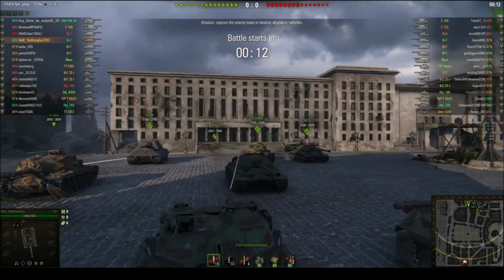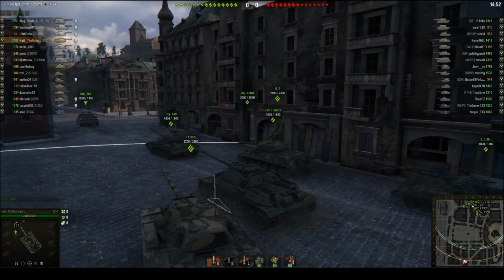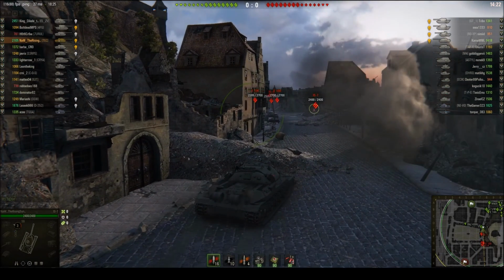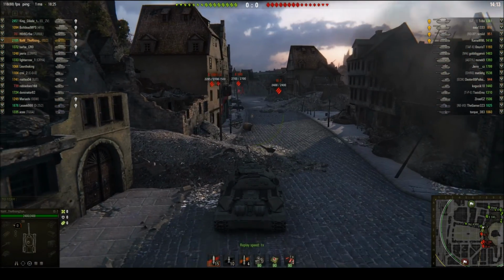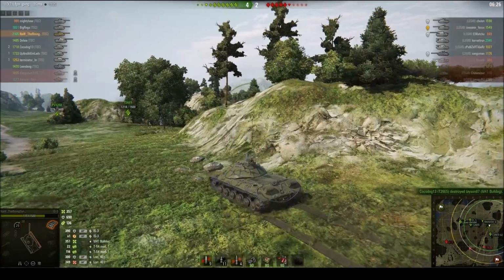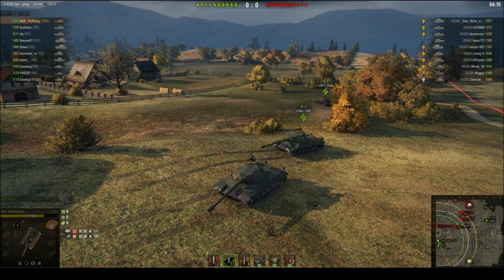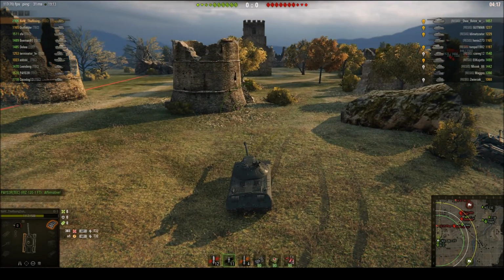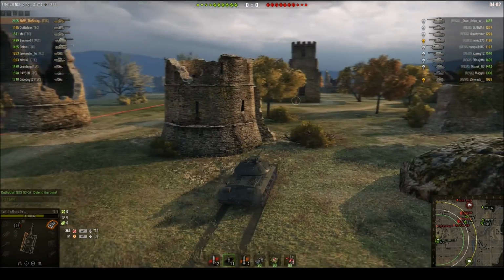WoT || TEC || The power of positioning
In a lot of cases, the differences between a good and the bad battle is the positioning. Both, for where to and where to move.

Used Software:
OBS Studio